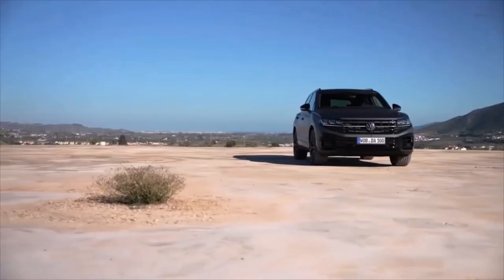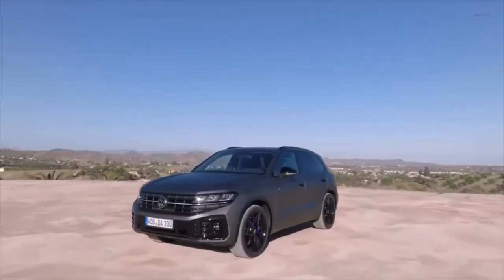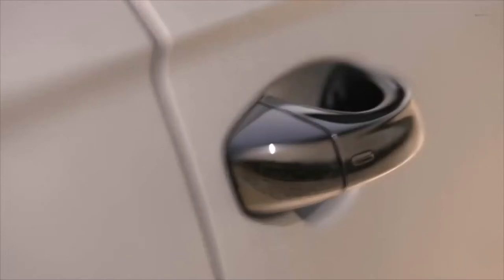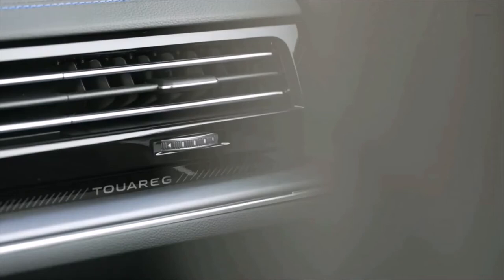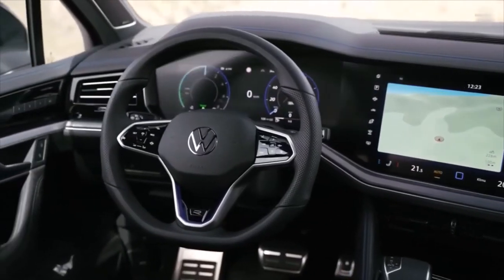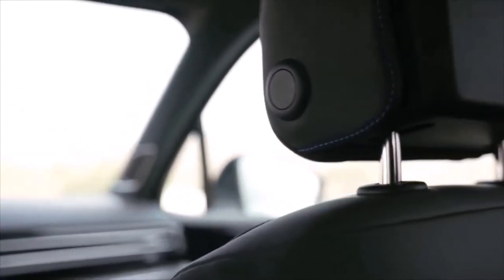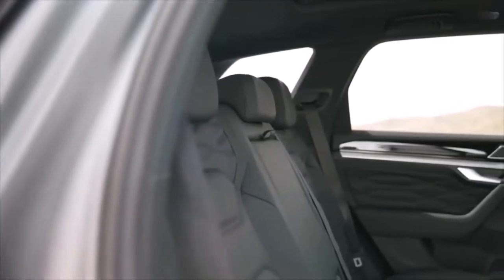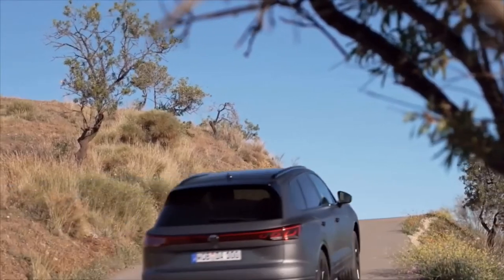2024 Volkswagen Touareg vs 2024 Skoda Kodiaq Comparison | SUV Battles! | MotorNation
2024 Volkswagen Touareg vs 2024 Skoda Kodiaq Comparison | SUV Battles! | MotorNation

New SKODA KODIAQ 2024 - FIRST LOOK exterior & interior (amazing SUV)

Škoda revealed the new Kodiaq! How do you like it?

MORE DETAILS ABOUT THE CAR:

 Second generation of the large Škoda SUV boasts powerful appearance, innovative new features and even more space
 Exterior introduces first elements of the new Modern Solid design language and includes new technologies such as TOP LED Matrix headlights
New interior concept combines sustainable materials and spacious design with innovative controls such as the new Škoda Smart Dials
Offering the right option for every customer: power outputs from 110 kW (150 hp) to 150 kW (204 hp) and a new plug-in hybrid drivetrain with an electric range of more than 100 km
Taking safety to the next level with many new and improved assistance systems, including the new Turn and Remote Park Assists

Source: Škoda

2024 Volkswagen Touareg R-Line First Look, Interior & Exterior Features | Best Premium SUV?!

Volkswagen revealed the new Touareg with new design and updated interior, as well as the new technology.

MORE INFO ABOUT THE CAR:

The Touareg is the all-rounder in the large SUV category – the perfect combination of comfortable touring car, superior towing vehicle and authentic off-roader. Volkswagen is now launching the next Touareg generation. The flagship model is the first Volkswagen to make its debut with newly developed IQ.Light HD LED matrix headlights. The interactive lighting system makes driving at night even more comfortable. Volkswagen has also upgraded the high-end interior, and the Innovision Cockpit features the latest hardware and software. A new roof load sensor and enhanced running gear systems increase the bandwidth between optimum comfort and maximum performance. With its new technologies, the Touareg is more versatile and multi-faceted than ever before. The newly designed front and rear ends mean the update is instantly recognisable. Particularly distinctive features include the LED tail light clusters – these are now designed as a light strip and feature a red illuminated Volkswagen logo. Presales of the new Touareg start in Europe on 25 May 2023 (Touareg R eHybrid: 22 June 2023).

Petrol, diesel and plug-in hybrid powertrains. The new Touareg will be launched in five powertrain versions. These all come with 3.0-litre V6 engines: one turbocharged petrol engine (250 kW/340 PS), two turbodiesel engines (170 kW/231 PS and 210 kW/286 PS) and two plug-in hybrid drives (V6 petrol engine plus electric drive motor). The plug-in hybrid drive of the Touareg eHybrid develops a system power of 280 kW (381 PS); on board the Touareg R eHybrid, the system delivers an output of 340 kW (462 PS). All engines are paired as standard with an eight-speed automatic gearbox and the 4MOTION permanent all-wheel drive system.

Basic, Elegance, R-Line and R model. In terms of equipment, the new Touareg will be launched in a basic version with the current front design (from €69,200) and in the two exclusive lines Elegance (from €75,070) and R-Line (from €79,660). The flagship model is positioned above these: the distinctive and sporty Touareg R eHybrid developed by Volkswagen R (from €93,870).

Source: Volkswagen